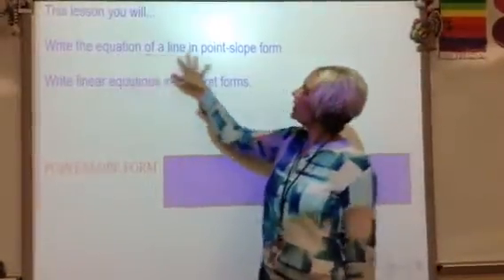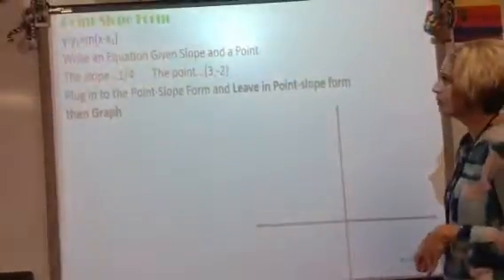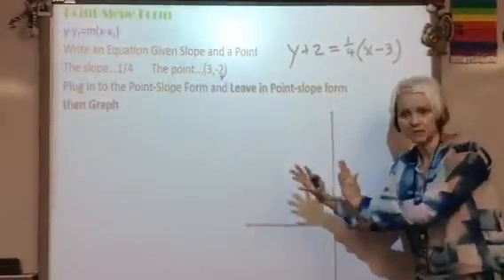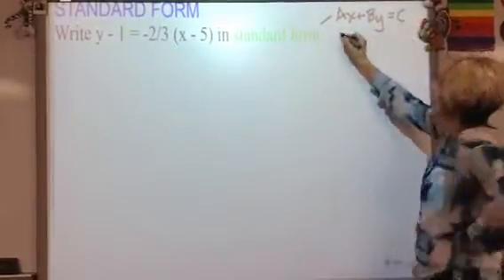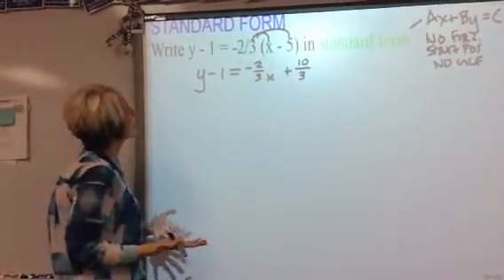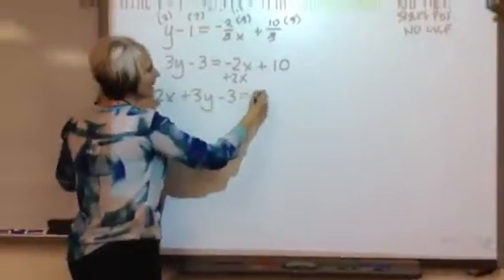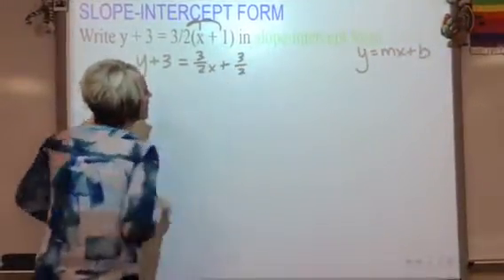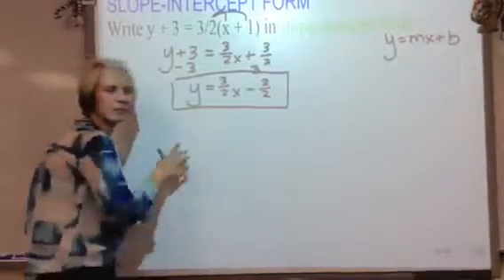Chapter 4 Lesson 3